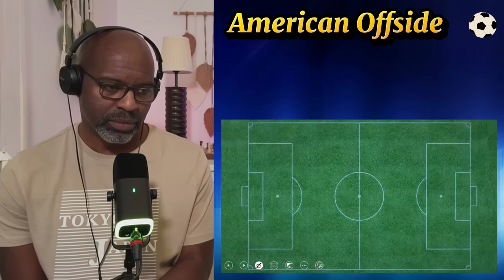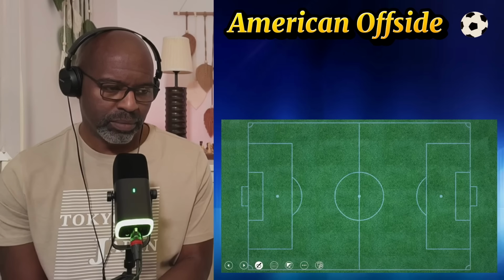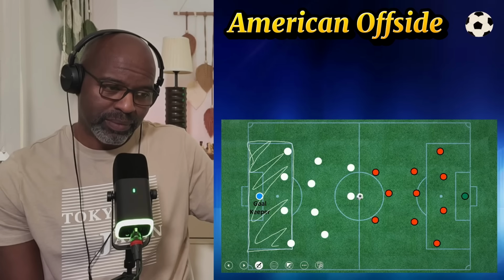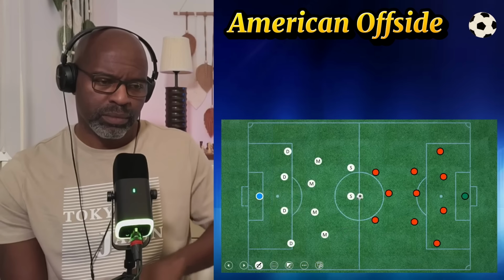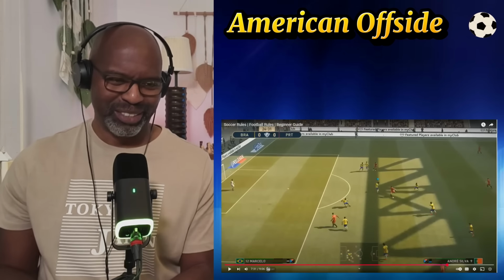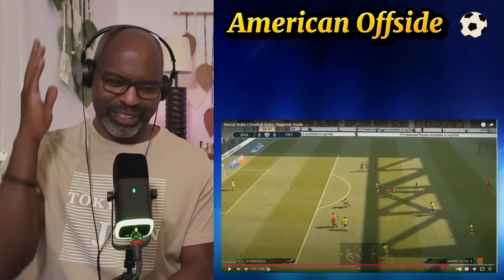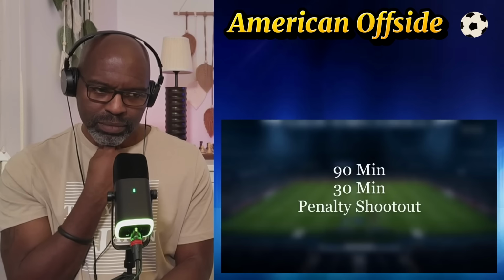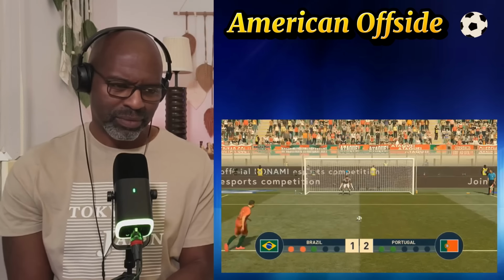American Reacts to: Soccer Rules | Football Rules | Beginner Guide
🎬 American Offside – American Reacts to: Soccer Rules | Football Rules | Beginner Guide

Offsides. Handballs. Yellow cards.
 Football might be called the “simple game,” but the rules? Not so simple.
In this video, I react to a beginner’s guide to the rules of football (aka soccer), trying to understand what’s actually happening on the pitch. From goal kicks to throw-ins to that mysterious offside call, this is Football 101 for Americans like me trying to make sense of it all.
Turns out, there’s a lot more going on than just kicking the ball.

I’m Greg — an American sports fan discovering the beautiful game, one offside call and VAR meltdown at a time.
 Whether it’s goals, chants, fans, or rules I barely understand, I’m here to learn, react, and probably say something that gets me roasted in the comments.